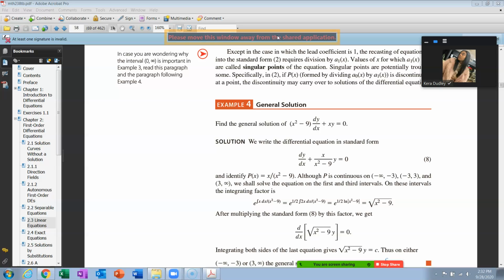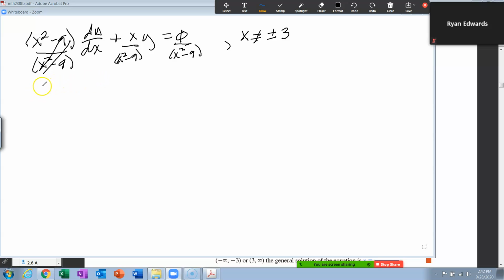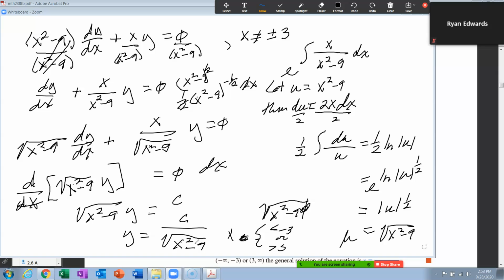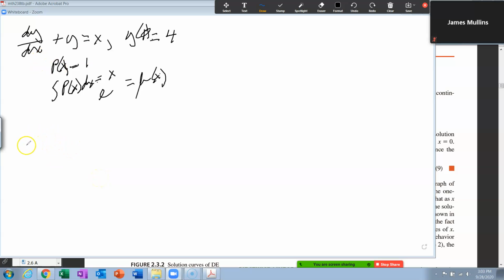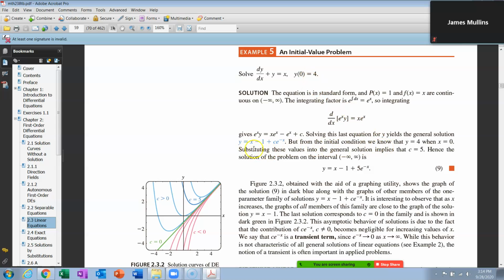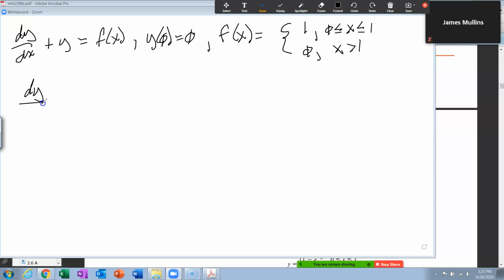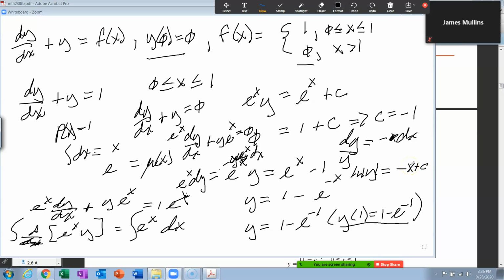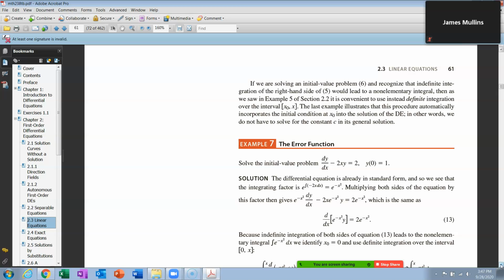MTH238 Section 2.3